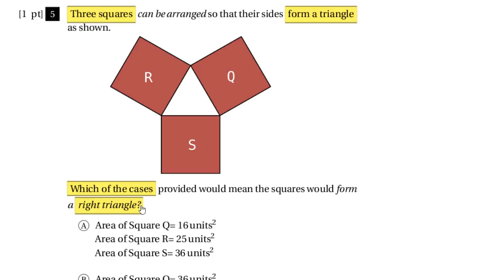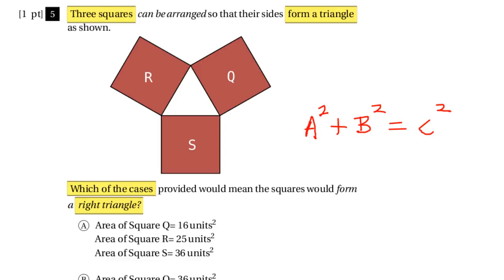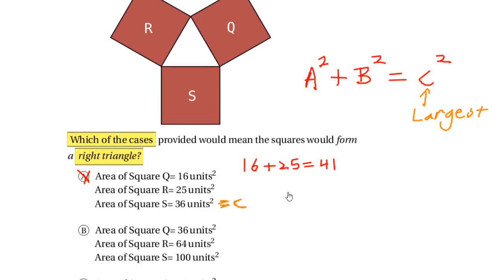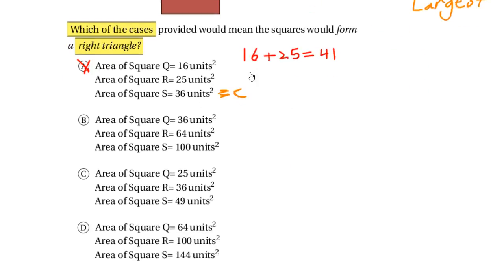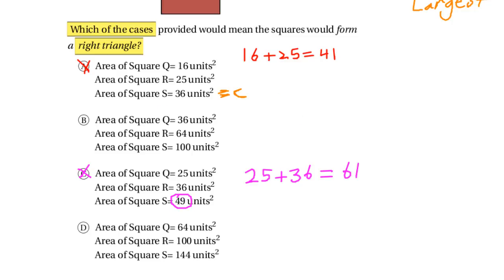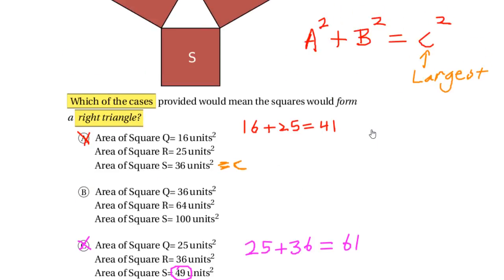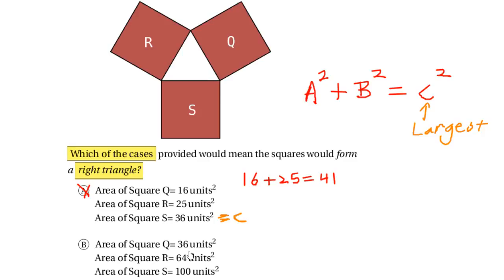Ay2017 Unit02 Trig Exam Problem 05